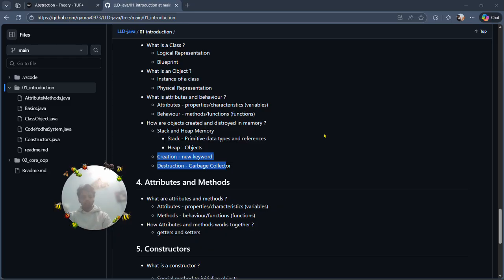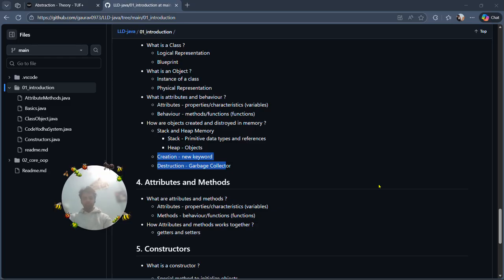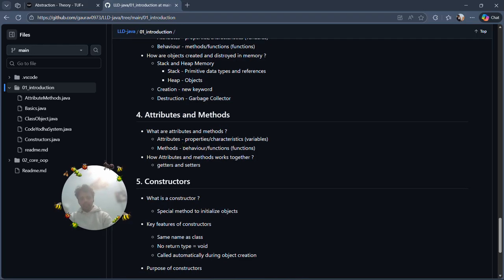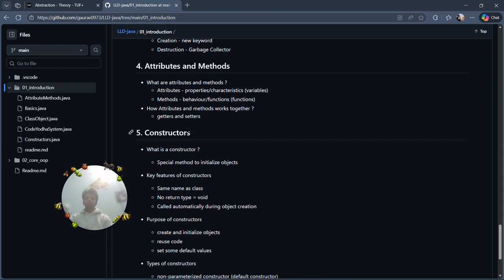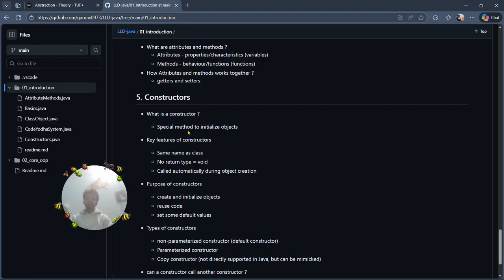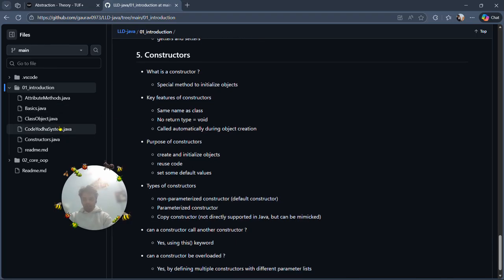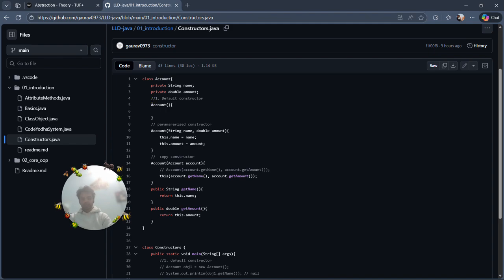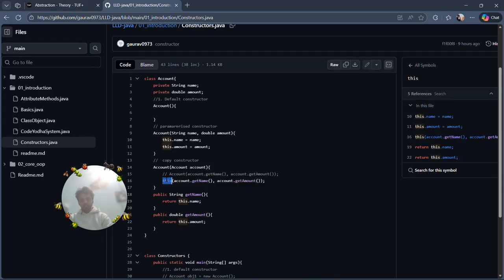LLD: Hop in and learn LLD alongside me! (Day-1)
Today, I learned the basics of Object-Oriented Programming (OOP): classes, constructors, attributes, and methods. I also learned how objects interact using getter and setter methods, the different types of constructors, and the use of the this keyword in copy constructors. Learning step by step—feel free to join me and share your thoughts!